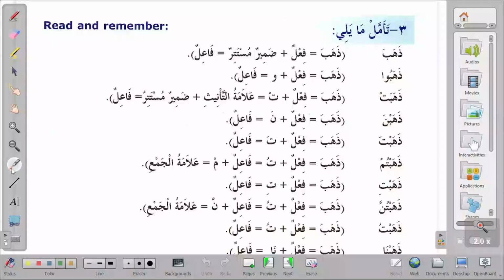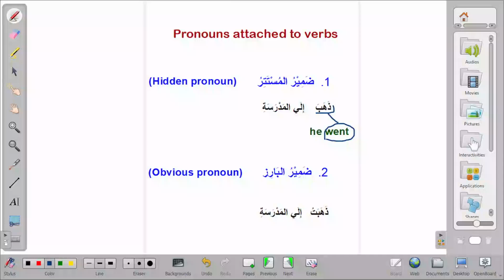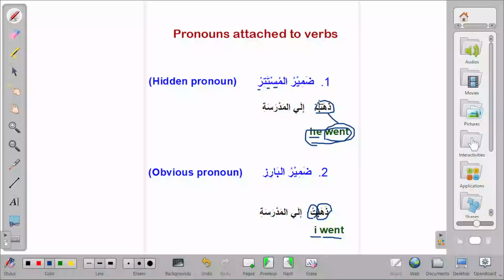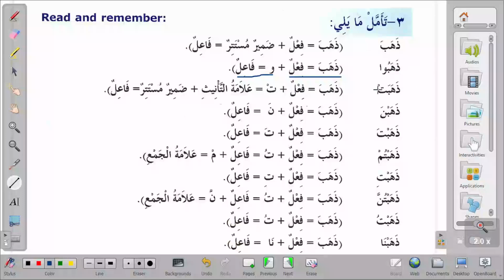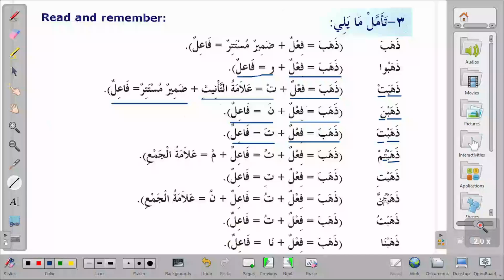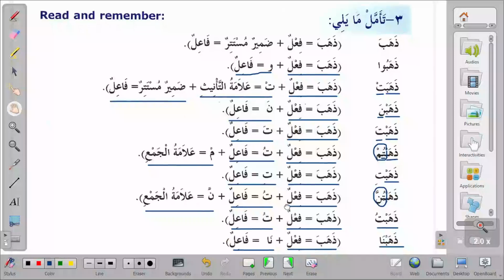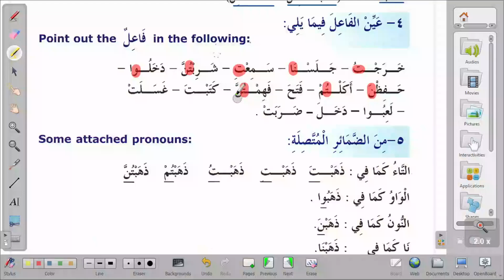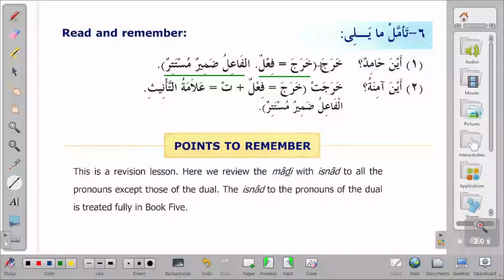Madinah Book 2 Lesson 8B